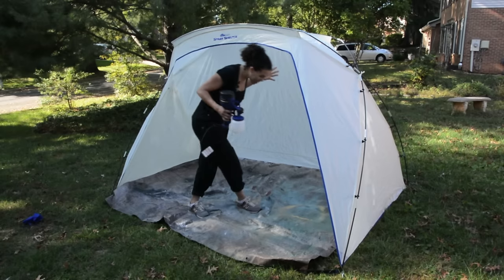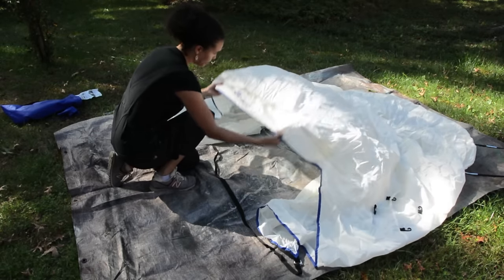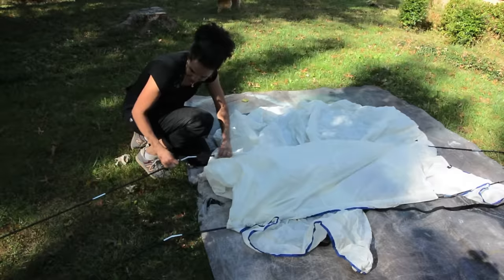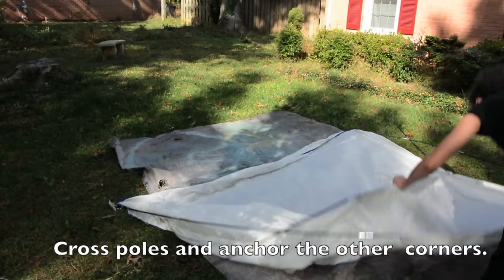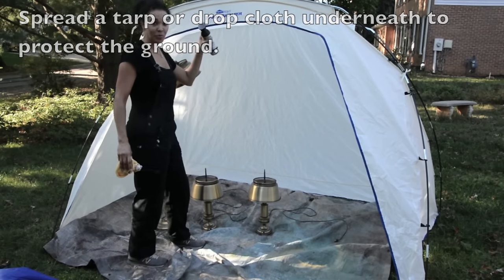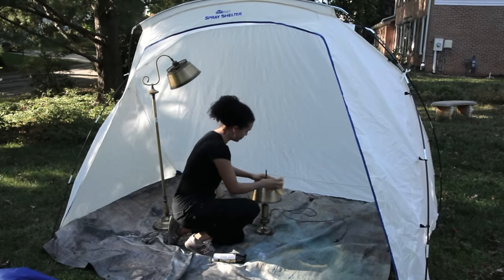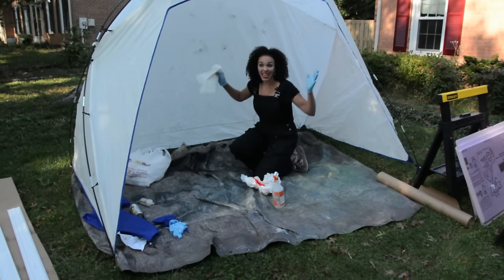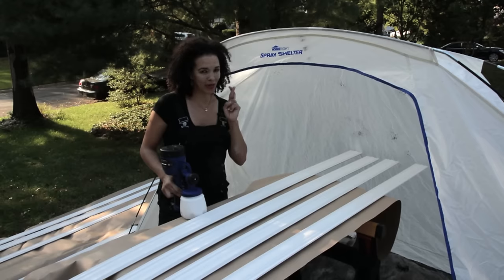How to Spray Paint Furniture Outside: HomeRight Spray Shelter Review - Thrift Diving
When you want to use a paint sprayer or spray paint for DIY projects and furniture painting, most people head outside--either to the yard, garage, or driveway--only to get over-spray on everything! This video will show you how to set up a HomeRight spray shelter to make outdoor spraying easy and cleaner!